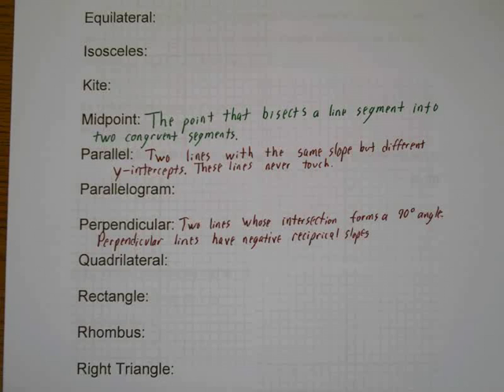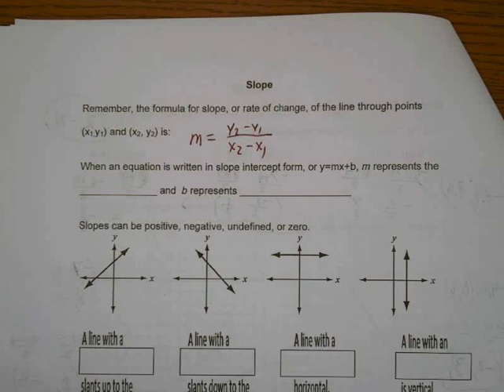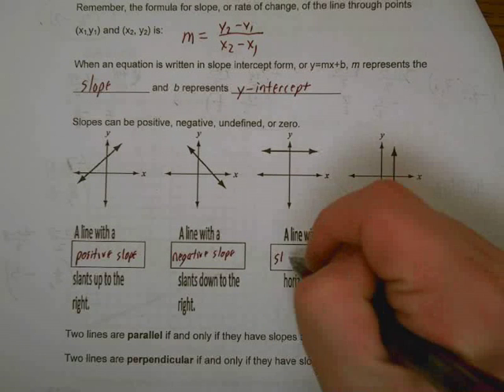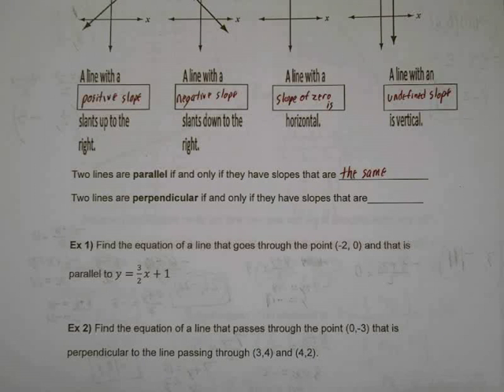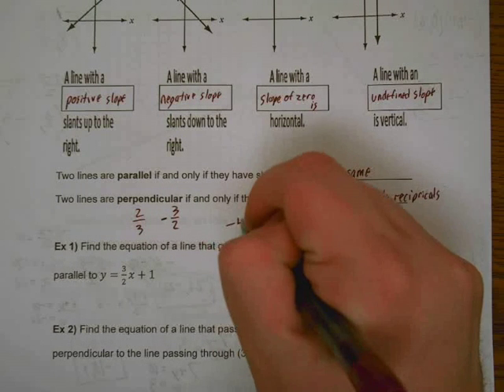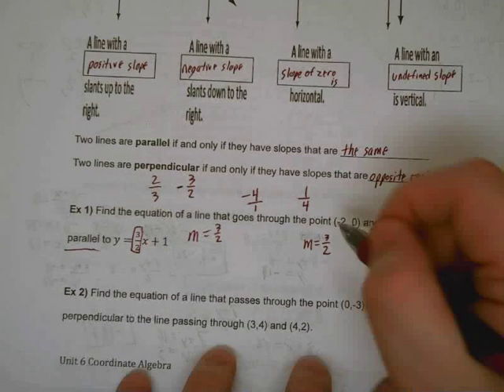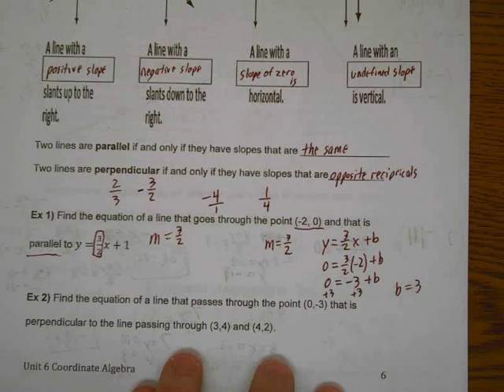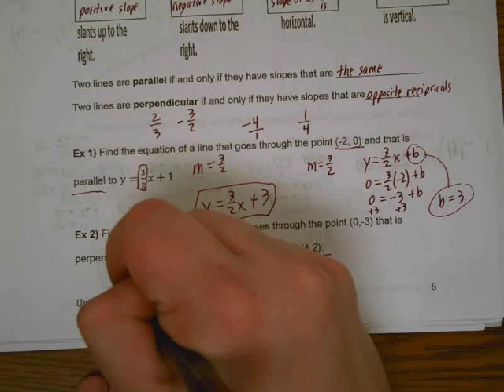Unit 6 Video 3 Slope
Happy Pi Day! Watch the video on slope and complete page 6 in your Unit 6 Packet